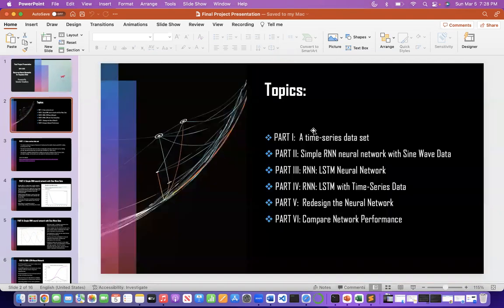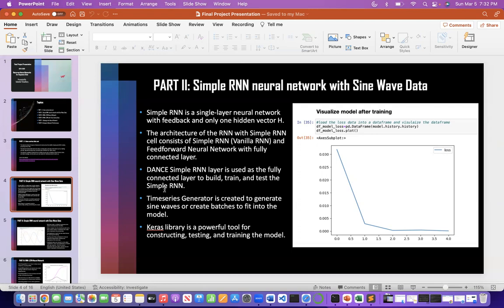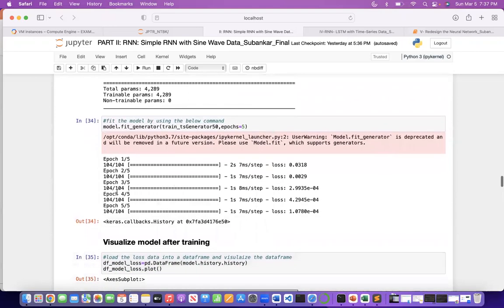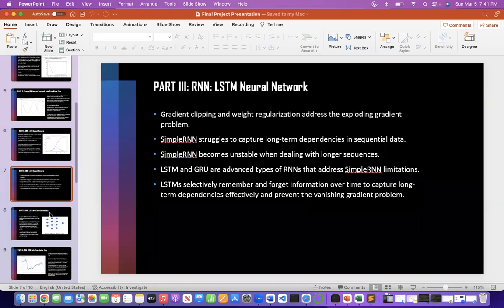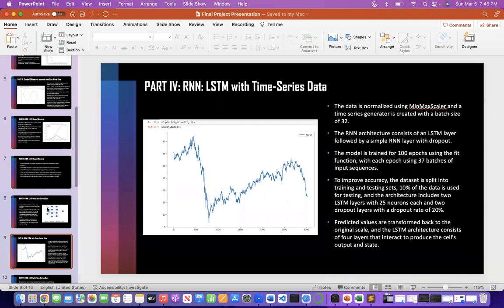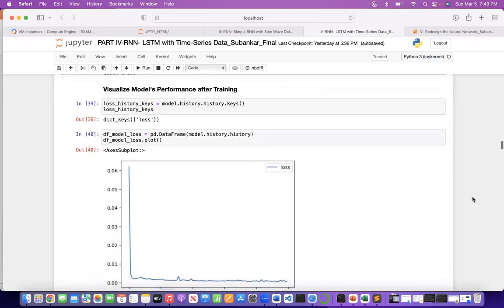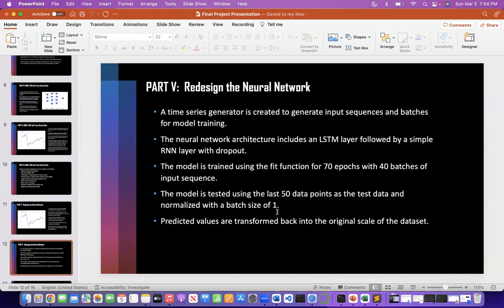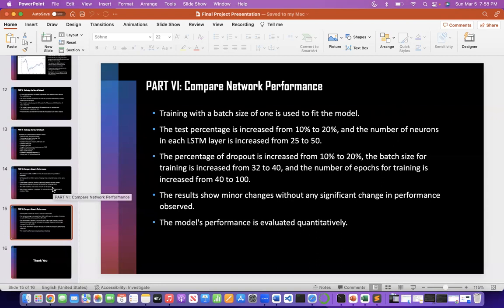ADTA 5560 Final Project Presentation Video Subankar Chowdhury